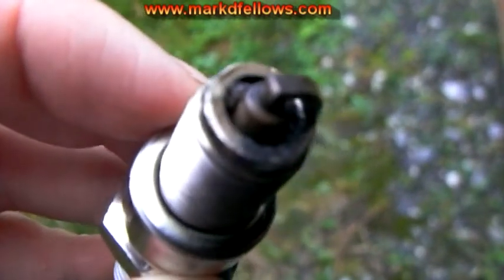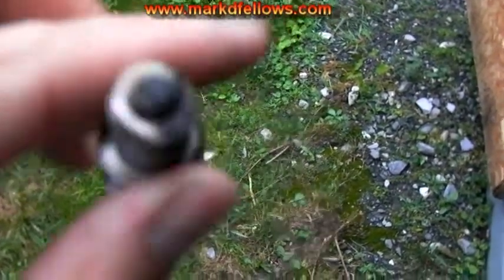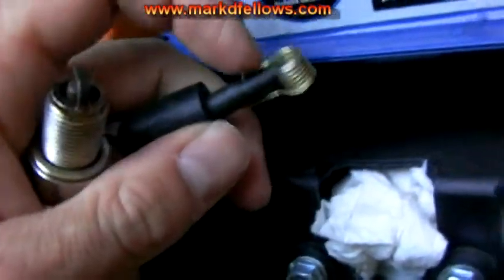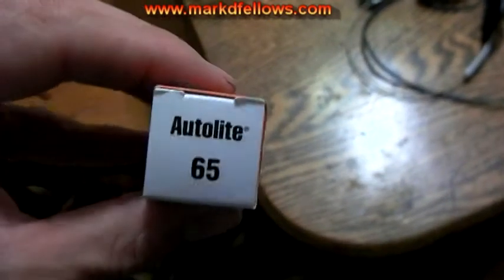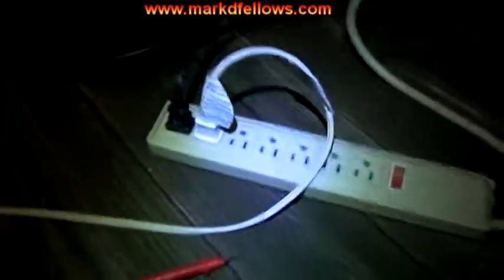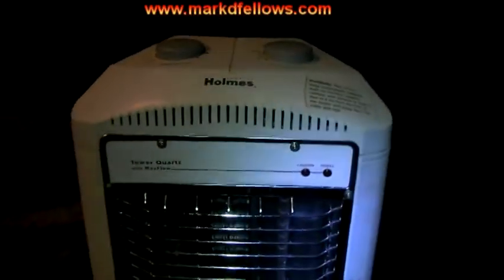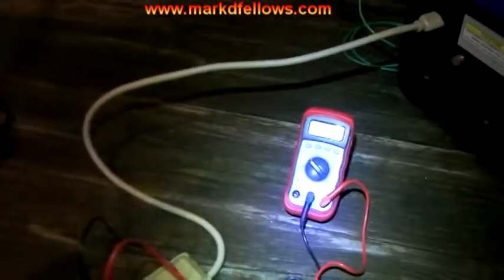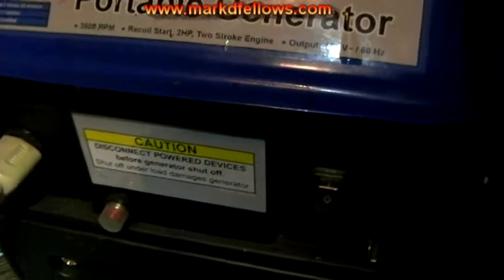Harbor Freight 800 watt generator smoothness testing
My friend bought an 800 watt Chicago Electric Generator on sale for 79.00.  Ran it once, and decided it wasn't running right, so I asked to take a look at it, to see if I could figure it out.  I changed the spark plug to a decent one, and did a couple load tests with a 100 watt light bulb, and and electric heater on the low(600 watt) setting